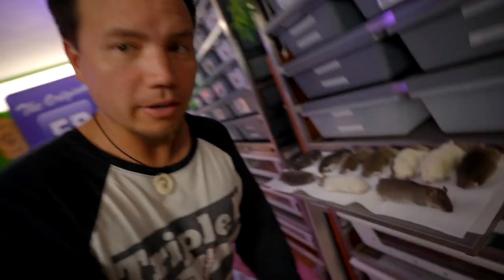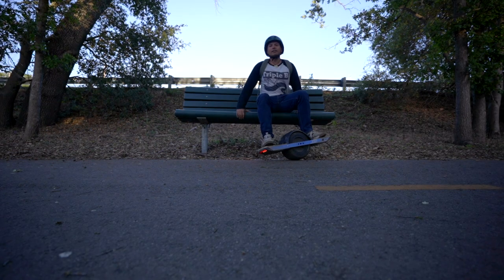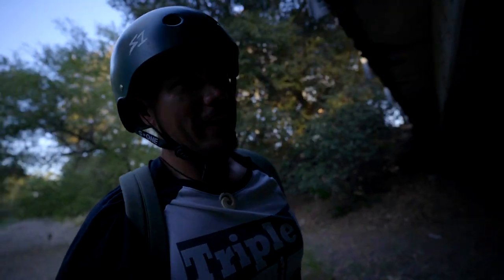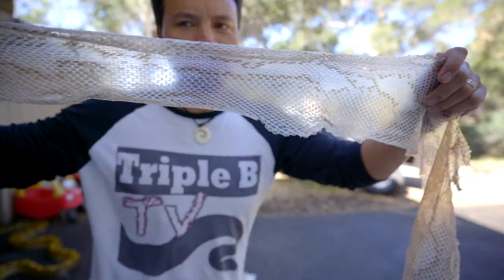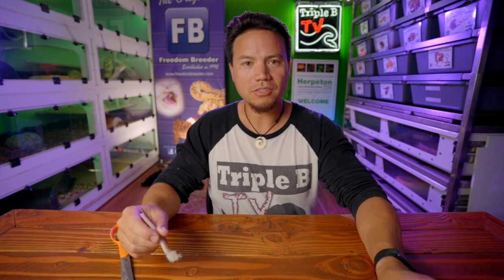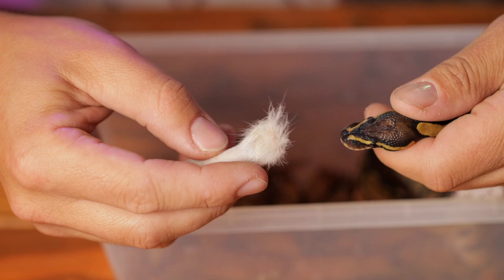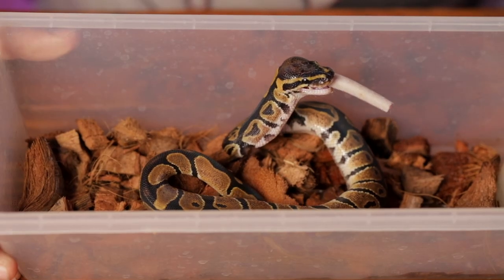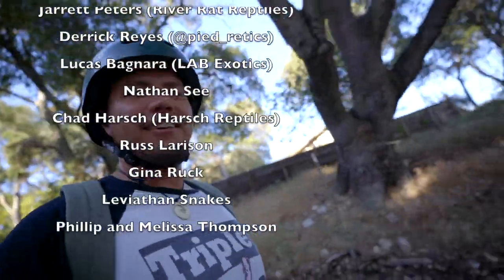Why you SHOULD assist feed with Rat Tails and The STRUGGLES of Reptile Youtube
As the title suggests, we're going to tell you why you SHOULD assist feed with Rat Tails.  We're not just going to tell you why, we're going to show you how.  We'll also be going over our process of how we assist with removing stuck shed from a large reticulated python.  Firstly, we'll explain the struggles we've been facing with reptile youtube.

Chapter Markers:
0:50 Your chance to win $20
1:43 Cinematic Masterpiece
2:33 The Struggles of YouTube
6:03 Assist Shed with Reticulated Python
8:31 Assist Feeding with Rat Tails